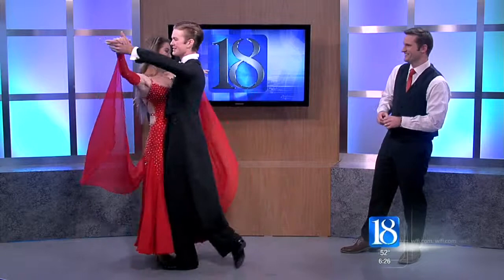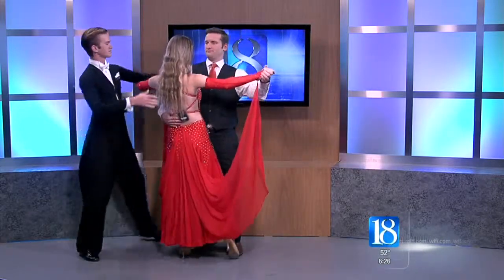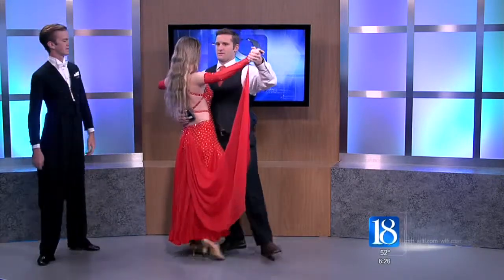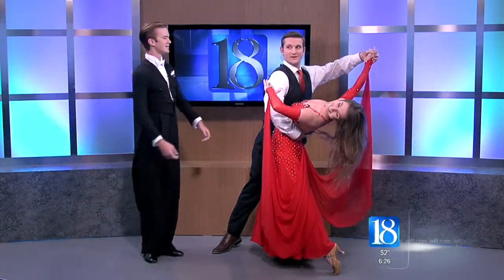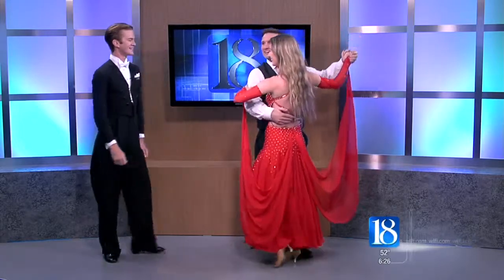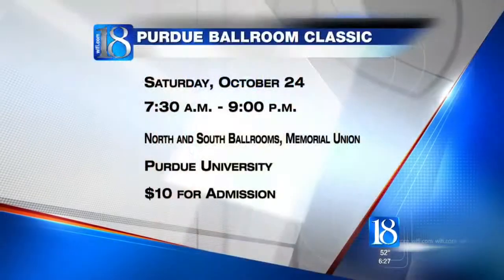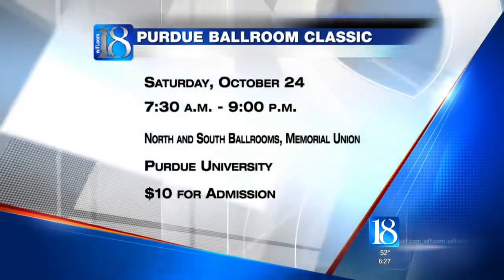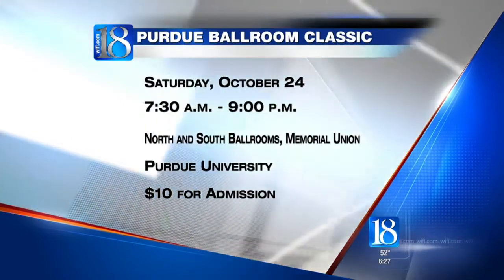News 18 This Morning previews Purdue Ballroom Classic